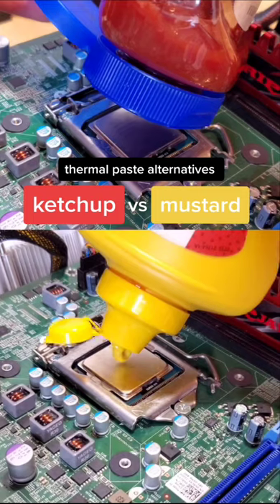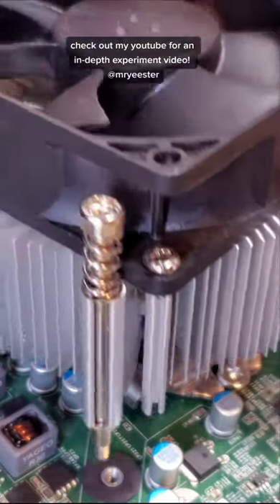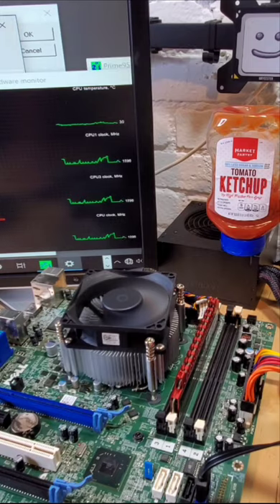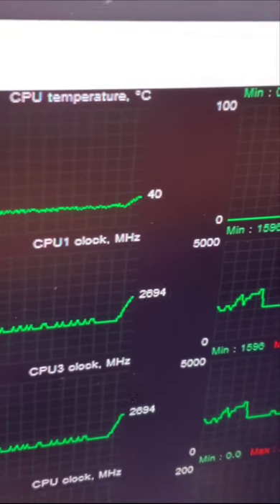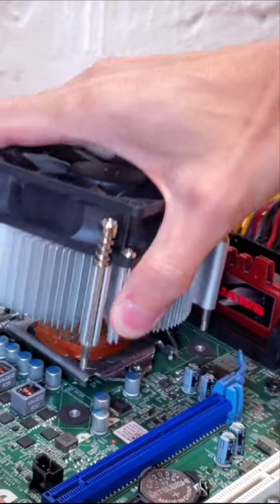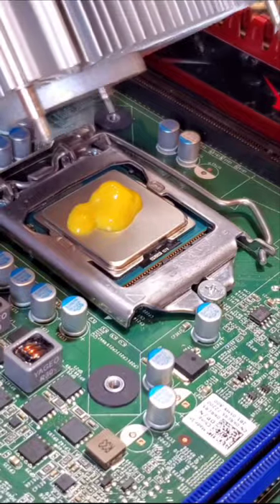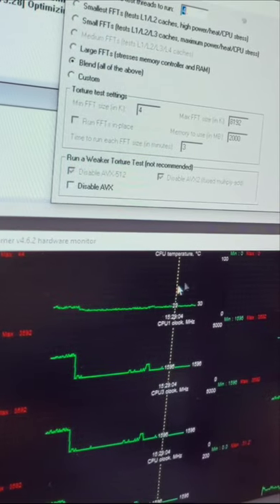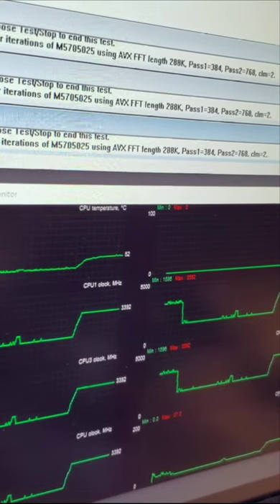ketchup vs. mustard as thermal paste highlights